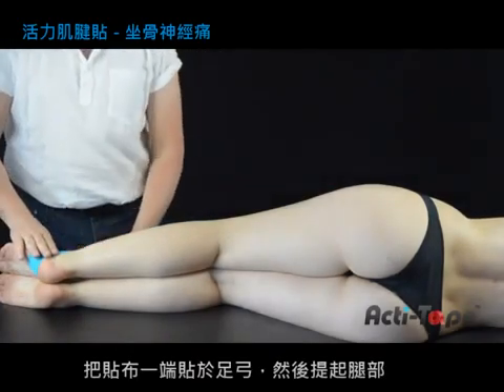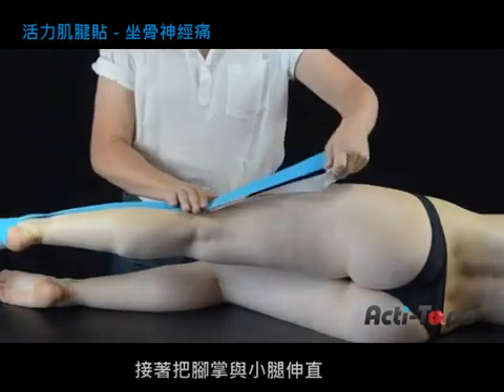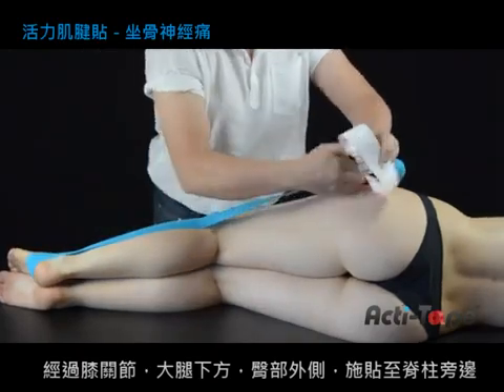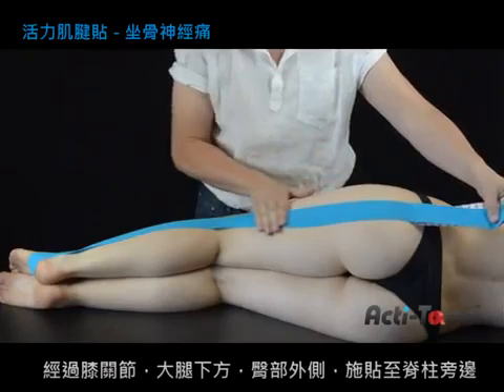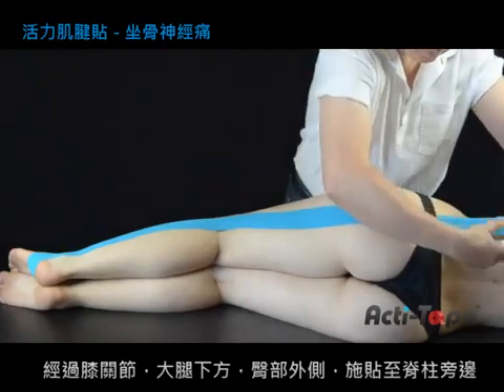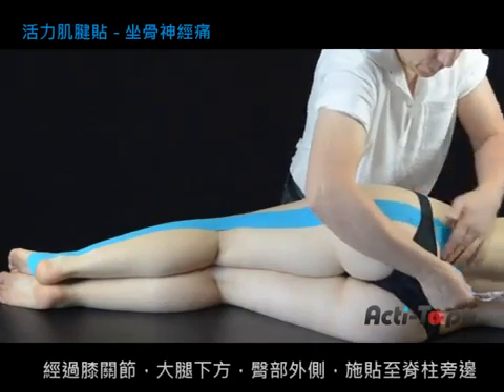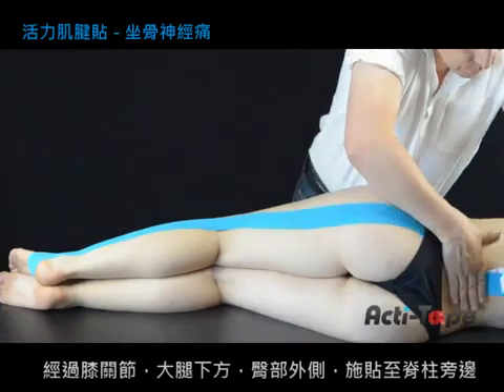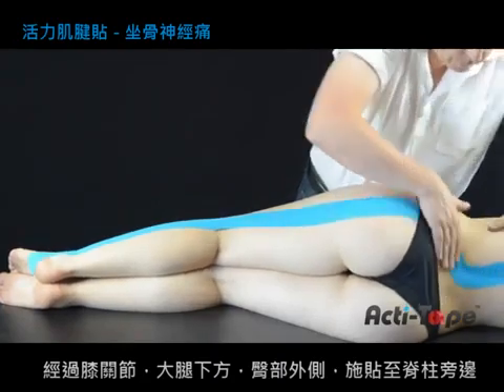Acti-Tape 活力肌腱貼 - 坐骨神經痛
主要功效：

‧有助紓緩肌肉關節疼痛
‧幫助放鬆緊張肌肉，減輕肌肉疲勞
‧支持肌肉傷後復原穩固及矯正關節
‧有助於減輕腫脹，炎症及肌肉關節等不適

The most advanced Elastic Therapeutic Sports Tape

Acti-Tape may help you with:
- Alleviation of pain
- Relaxing overused and overextended muscles
- Repositioning of joints
- Reducing edema, inflammation and discomfort
- Supporting rehabilitation from muscular injuries